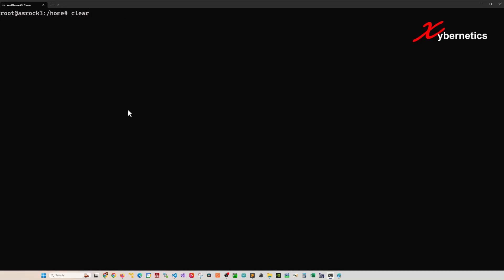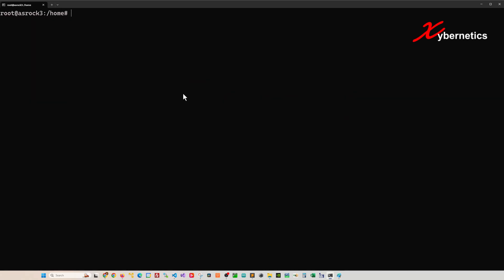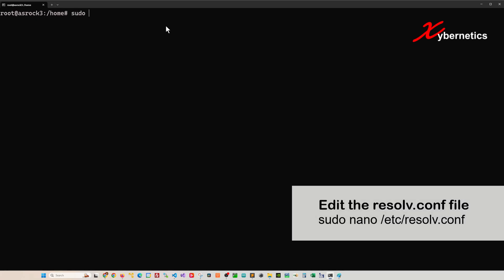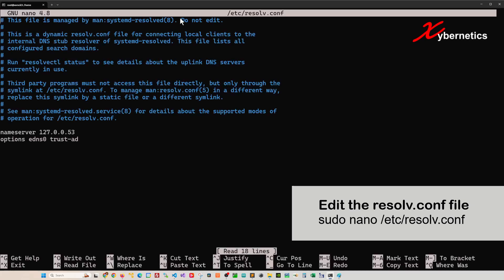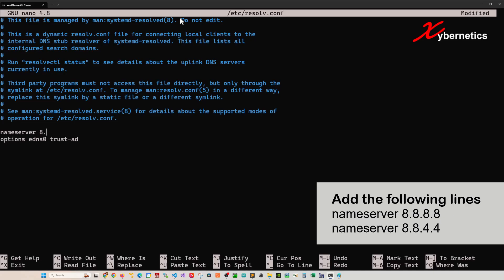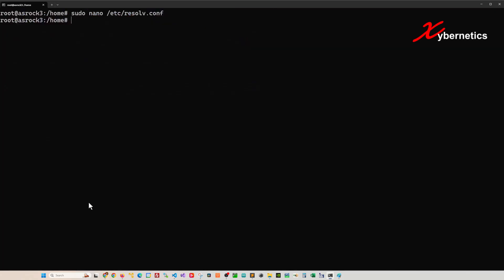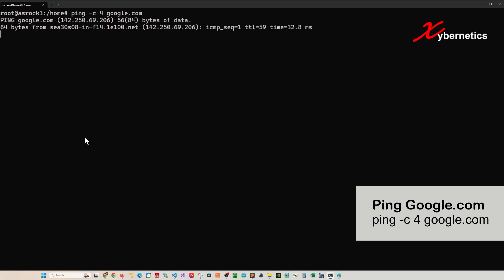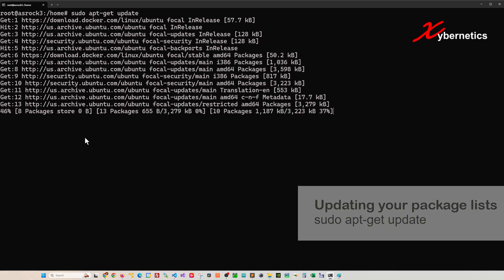[FIXED]Temporary failure resolving Error In Ubuntu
Learn how to resolve these error message.

E: Unable to fetch some archives, maybe run apt-get update or try with --fix-missing?

Command featured in my video.

Edit the resolv.conf file
sudo nano /etc/resolv.conf

Add the following lines in resolv.conf file.
nameserver 8.8.8.8
nameserver 8.8.4.4